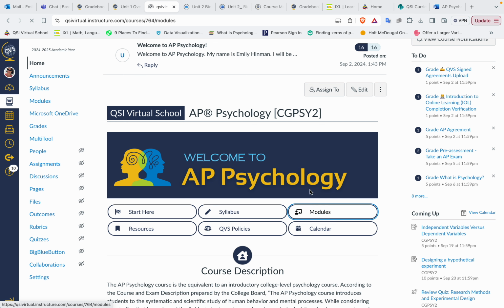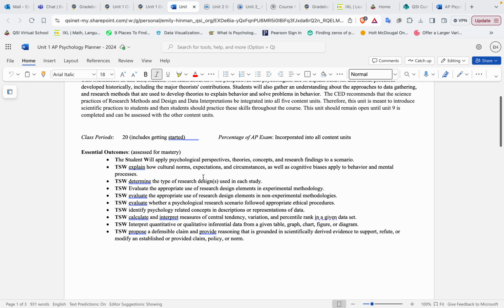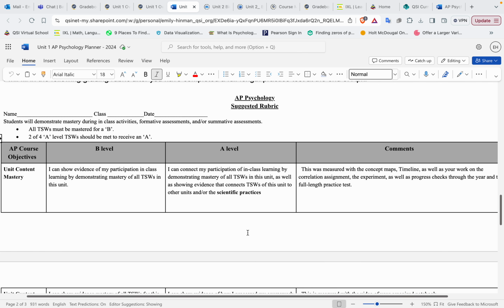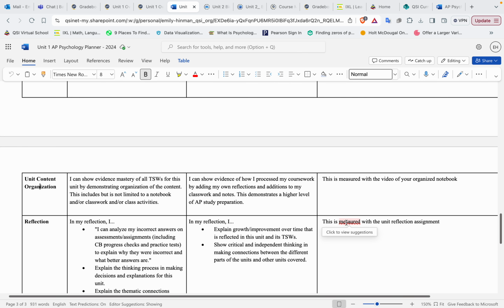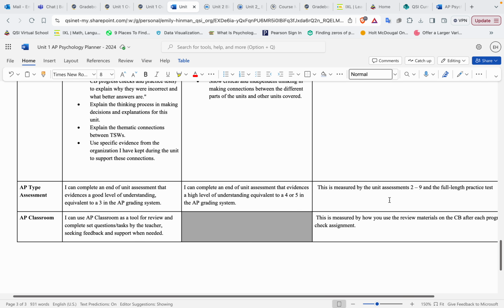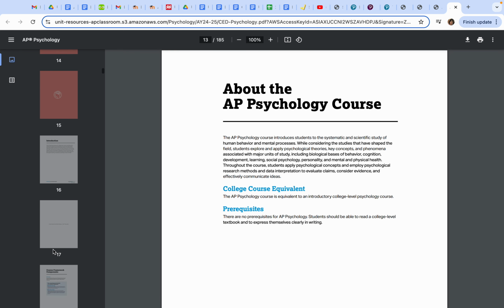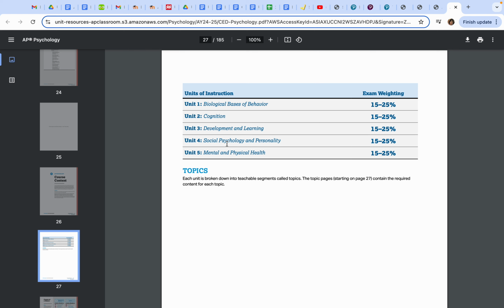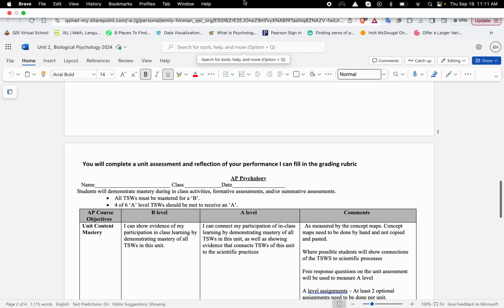AP 2024 Revisions to Grading with QSI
I overview how you will be graded in the course